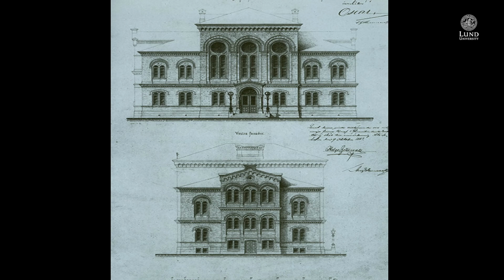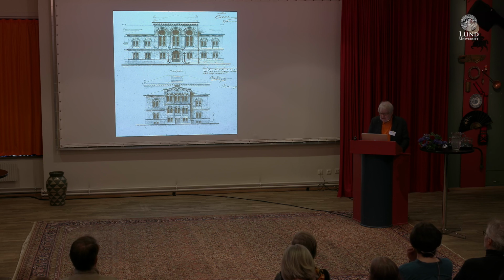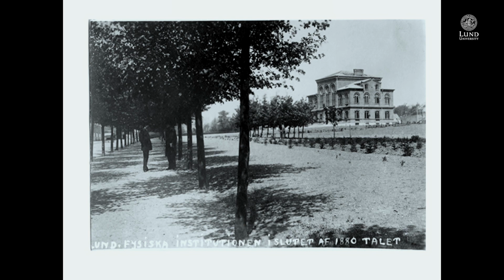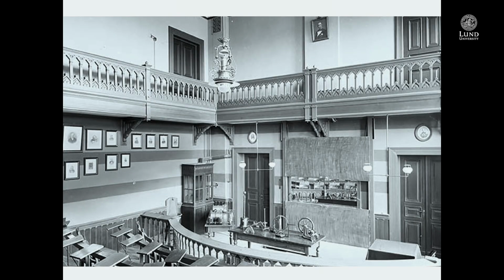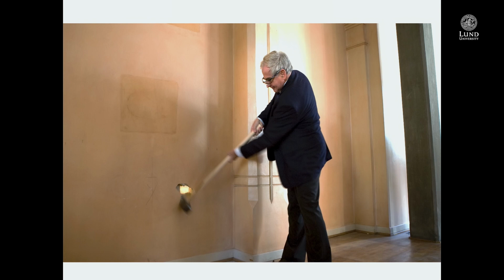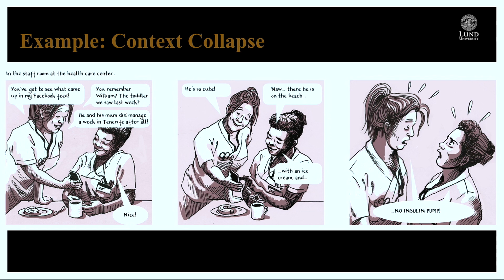Introduction of the Pufendorf IAS (non)model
Part 1: Sune Sunesson (Senior Professor, Pufendorf IAS, Lund University) introduces the Pufendorf IAS (non-)model, talks about ethos, space and framework and the three traits fundamental in creating the Pufendorf IAS: the "bottom-up principle", the "no expected deliverables" principle and  the "open space and framework" principle.
Part 2: Elizabeth Bjarnason ((Associate Professor, Department of Computer Science, Lund University) presents an example of collaborative work at the Pufendorf IAS, the Theme "Work and Orginization in the Digital Age". 11 researchers from four faculties were involved and created a way of working together across disciplines by combining open discussions and the freedom to explore.